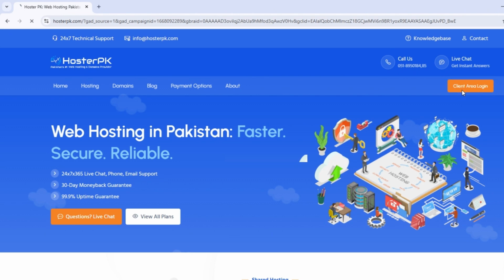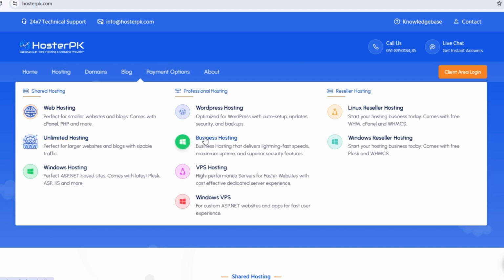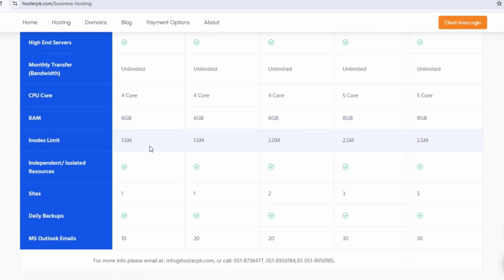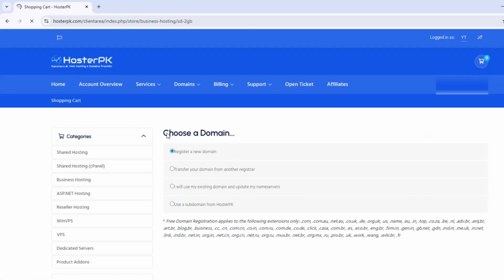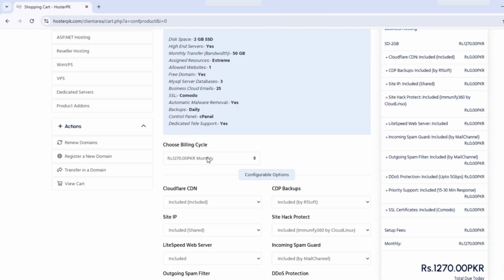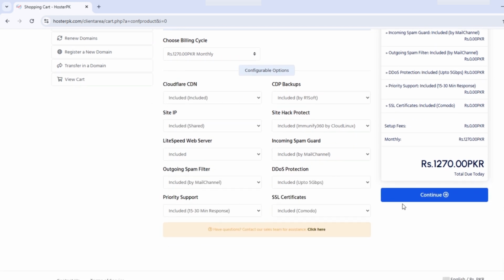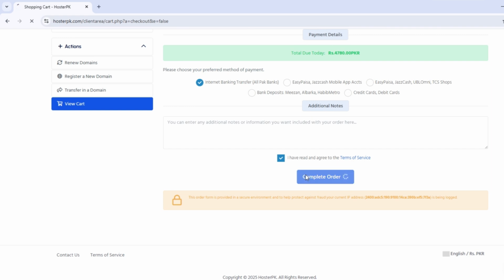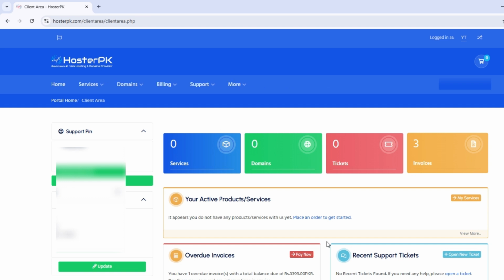Get Business Hosting per Month | Step-by-Step Tutorial | HosterPK 💻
In this video, we will show you how to easily install WordPress on your HosterPK hosting account using cPanel and Softaculous. Whether you're a beginner or starting your first blog or business website, this guide is perfect for you.